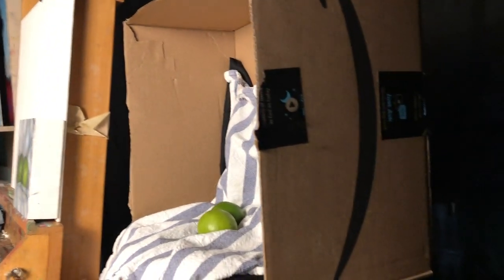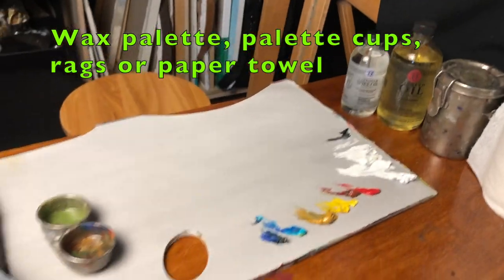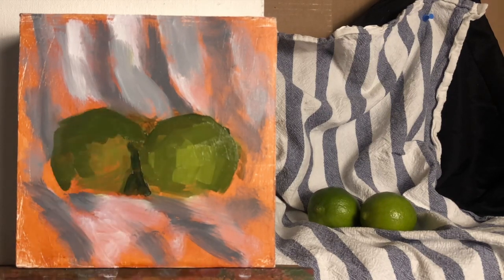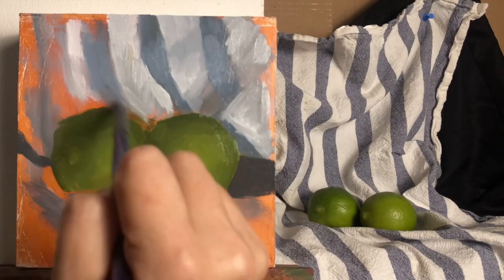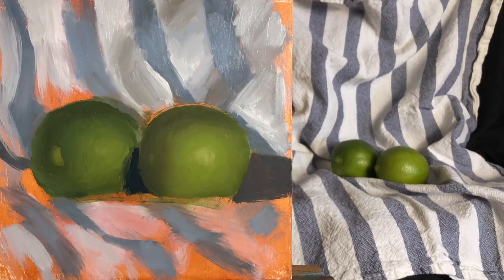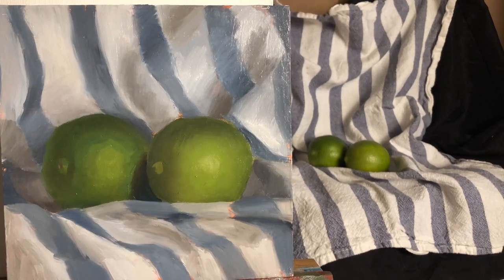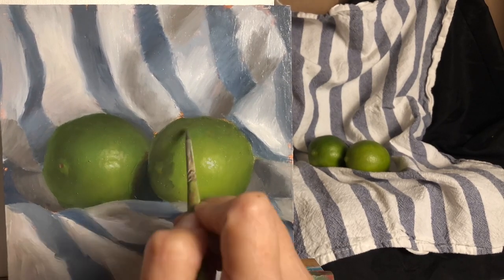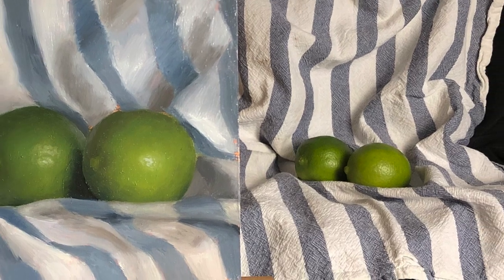How to Paint Limes, Setting up a small still-life painting at home.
Small Still-life Painting Assignment: Set up a still life at home using cardboard boxes. Place them on top of one another high enough so that they are eye level to your still life.  For this assignment, paint a small still life using limes. This will be  a study in the color green. Paint quickly, start loose and fast, then move on to more direct and careful painting. (alla prima painting)

Materials used:
Mineral spirits or spike oil
linseed oil
paper towel,
canvas 6" x 6"
pins, table cloth or pillow case
various brushes
wax palette
burnt umber
titanium white
cadmium red
cadmium yellow
lemon yellow
yellow ochre
cobalt blue
ultramarine blue
blue black